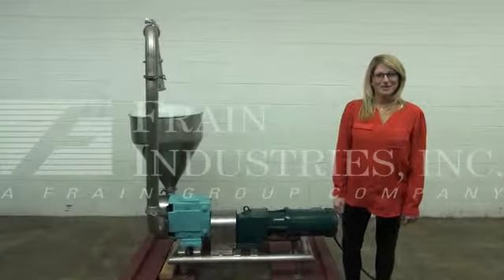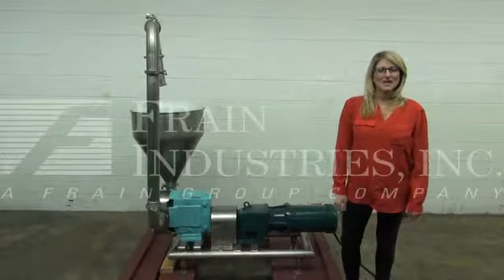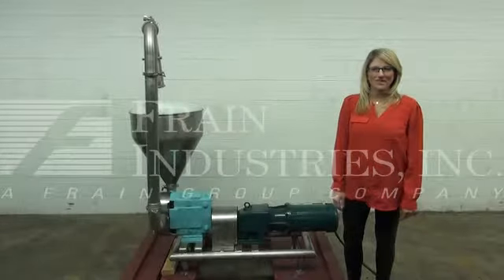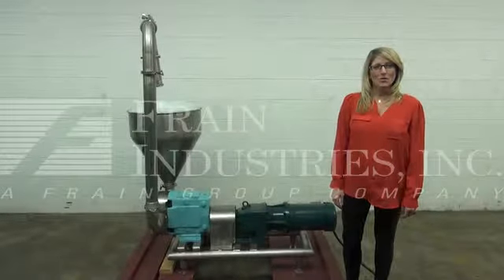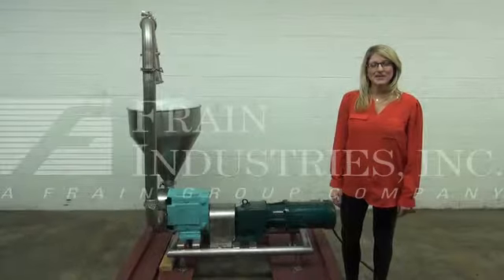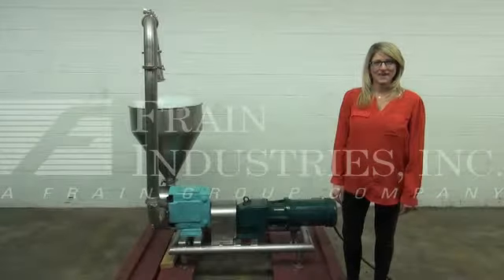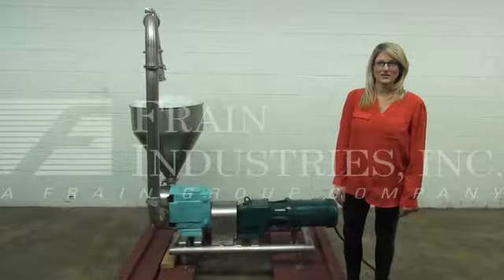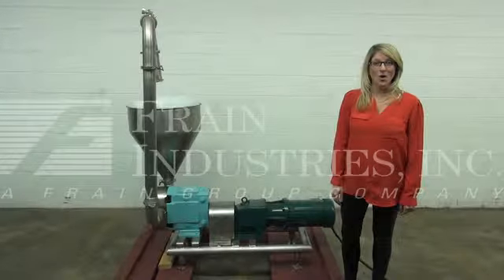Waukesha 130 Positive Displacement Pump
Waukesha Model 130, positive displacement pump with 316 stainless steel contact parts, rated from 20 to 150 gallons of product per minute - depending on materials, application and machine configuration. Equipped with 3.5" OD 2.5" ID tri-clamp style product charge / discharge with 11" ground clearance.